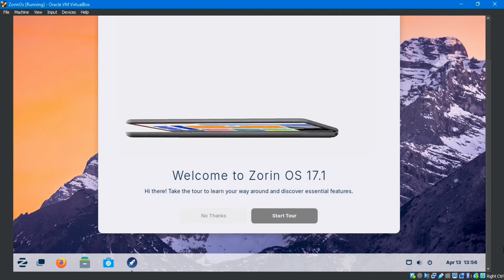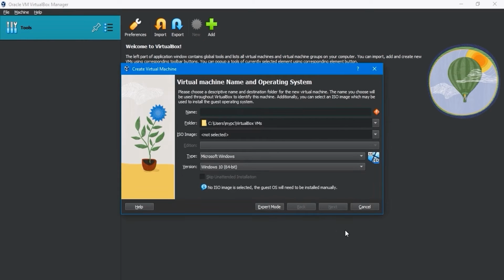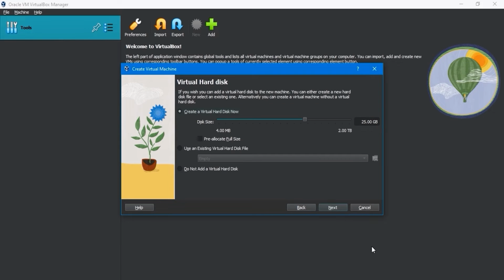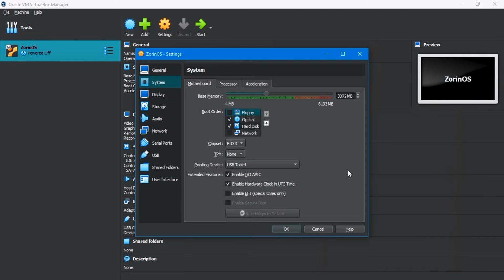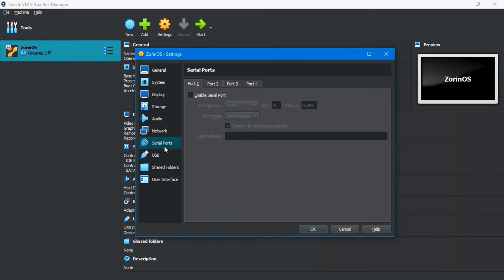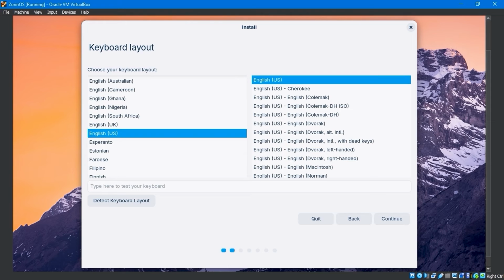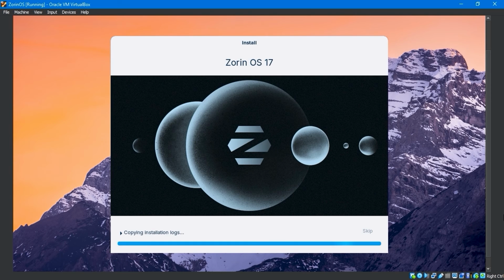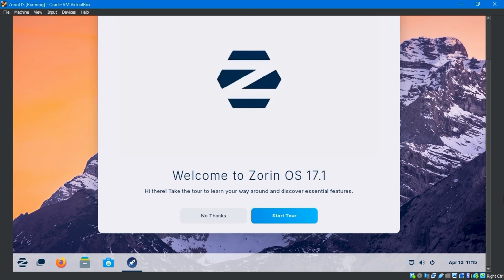How to Install Zorin OS 17.1 in VirtualBox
Learn how to install Zorin OS 17.1 in VirtualBox with this easy step-by-step tutorial. Perfect for students looking to try out this popular operating system!

TIMESTAMPS
0:00 An Intro to Video
0:08 Download Zorin OS ISO file.
0:24 Download and Install VirtualBox.
0:34 Create a New Zorin OS Virtual Machine.
1:16 Set Up Zorin OS Virtual Machine.
2:10 Installing Zorin OS
3:31 Conclusion